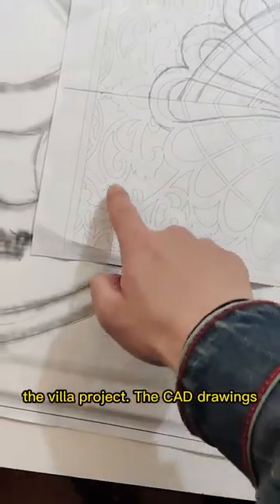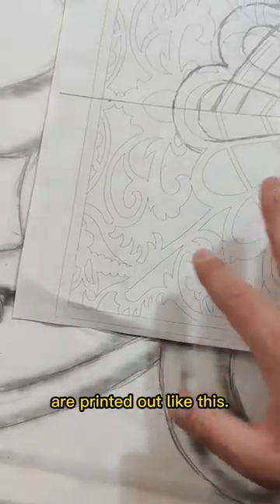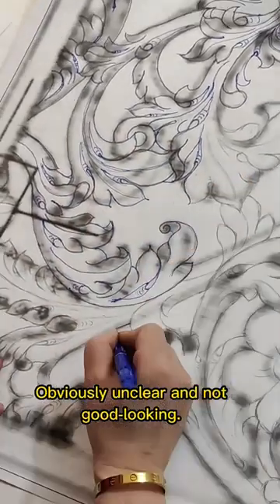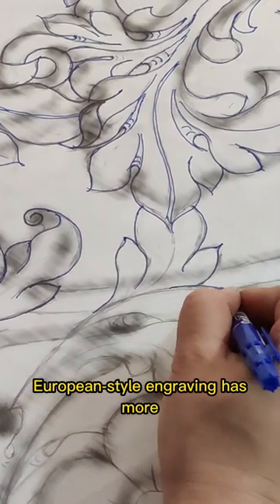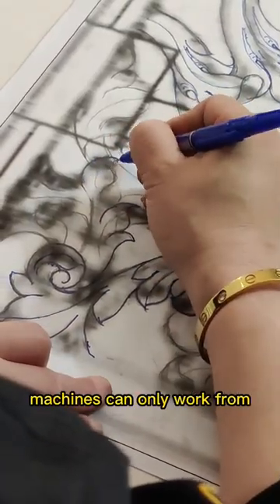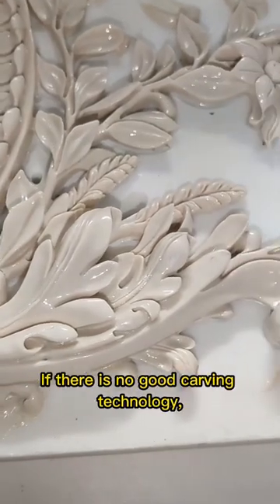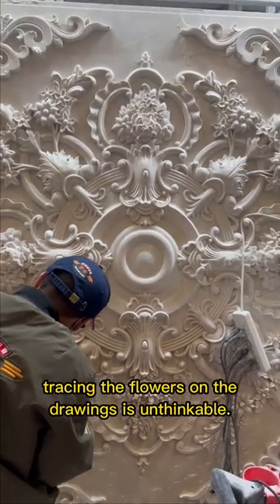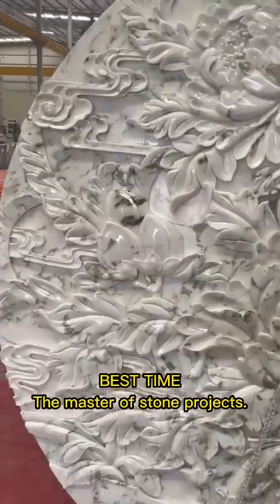3D Stone art for Villa & Mansion decoration!